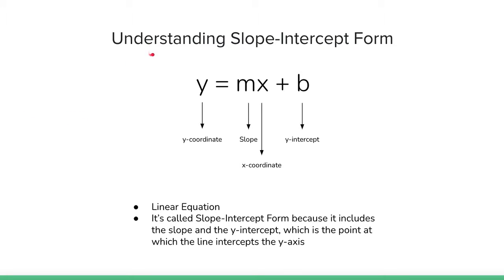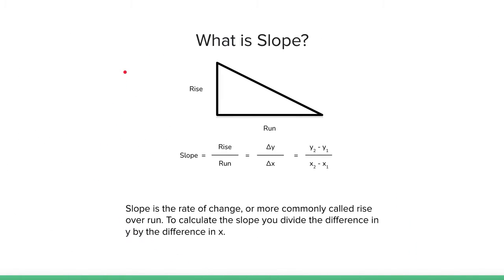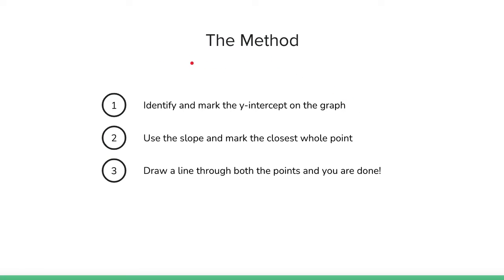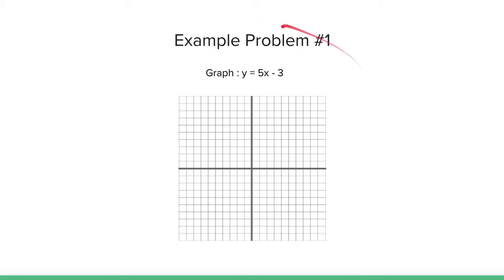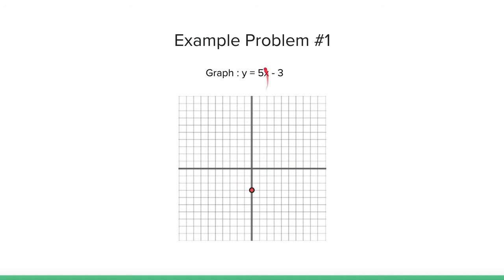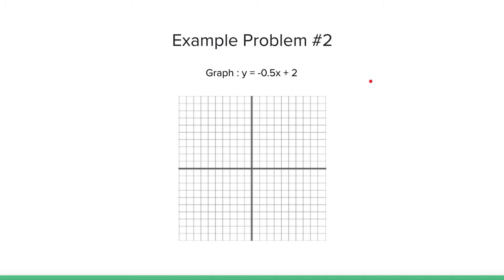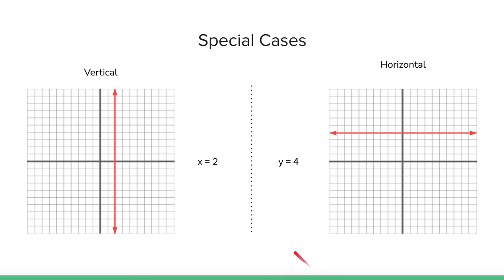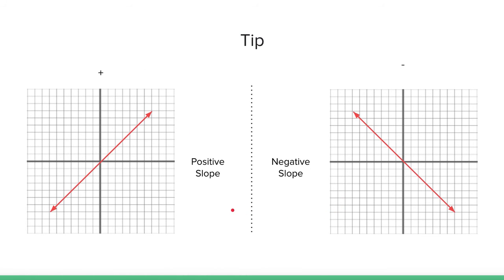How To Graph Linear Equations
Today, we will learn how to graph linear equations, follow along!